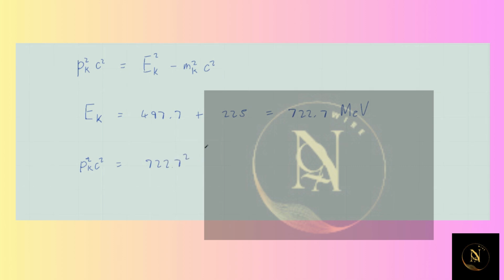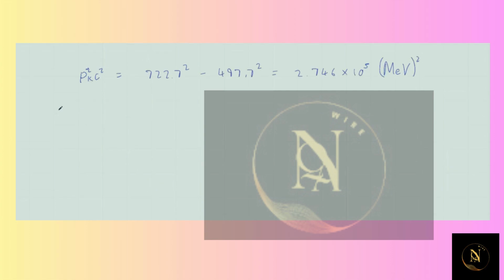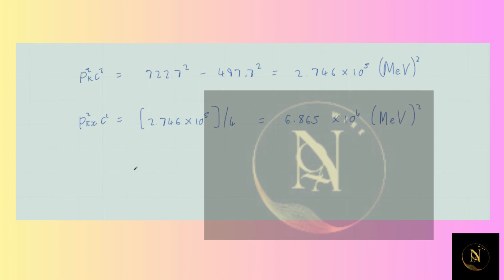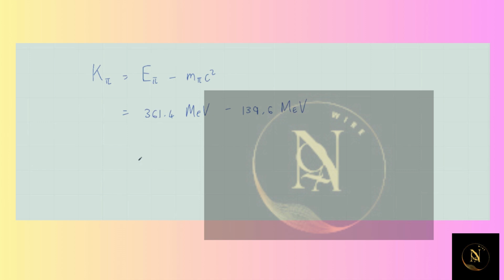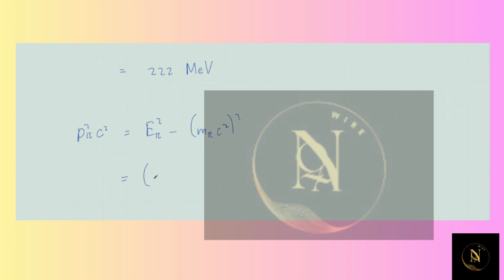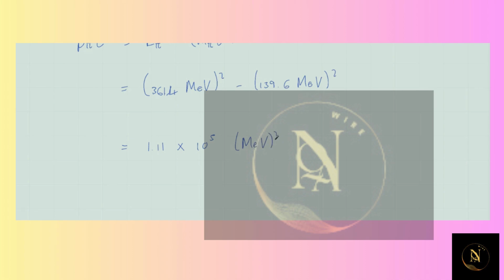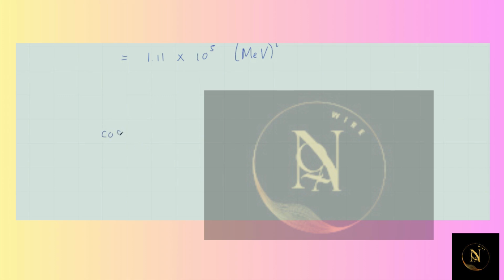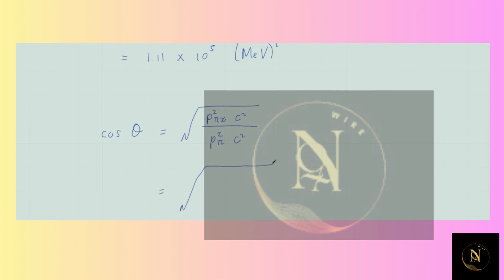[Physics] The meson has rest energy 497.7 MeV. A meson moving in the direction with kinetic en